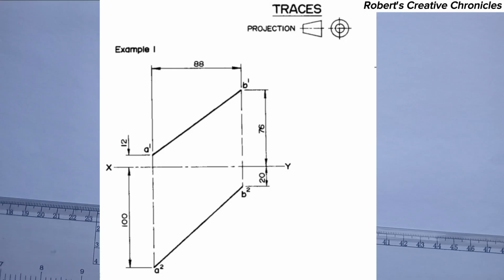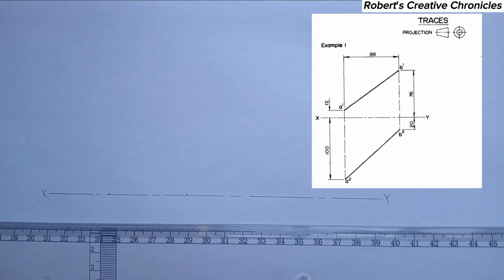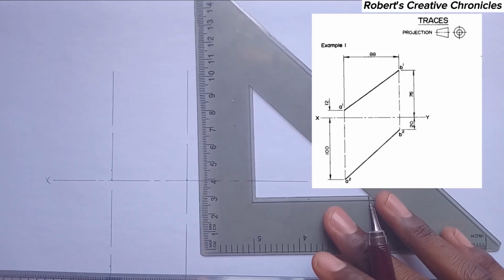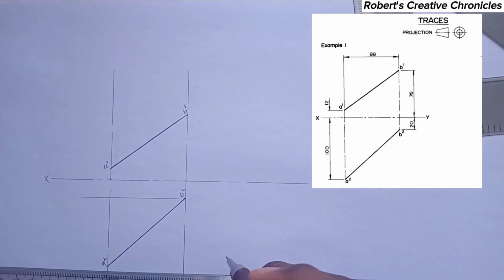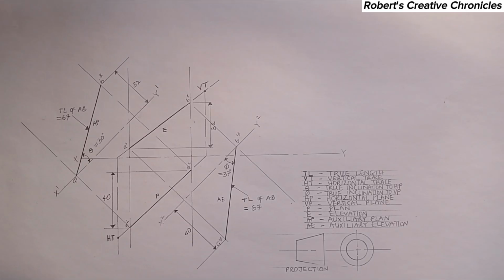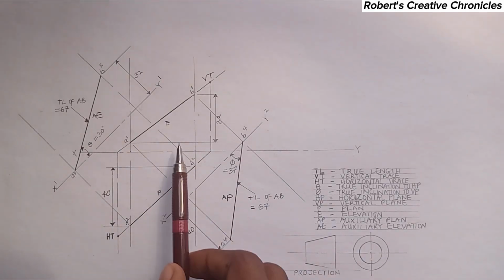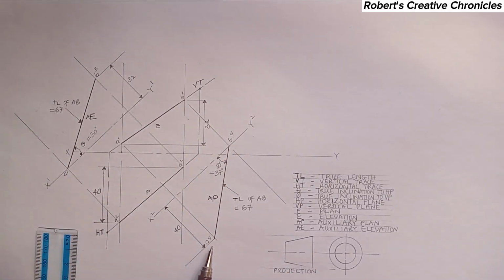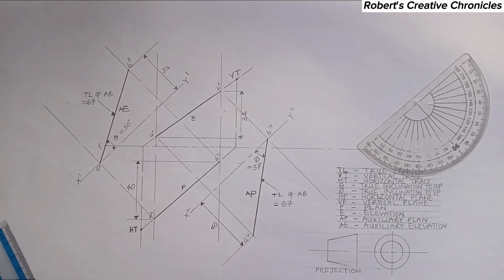Example 1 solution on Traces